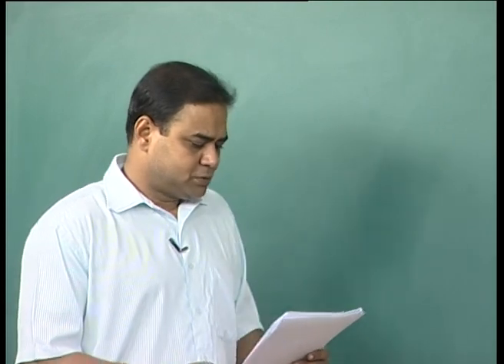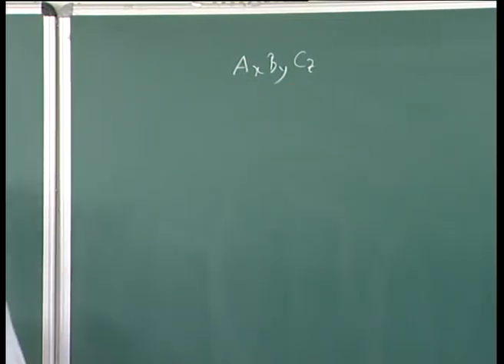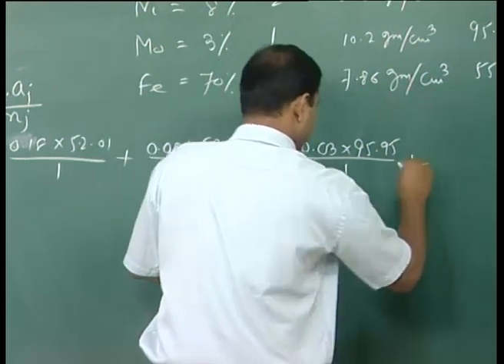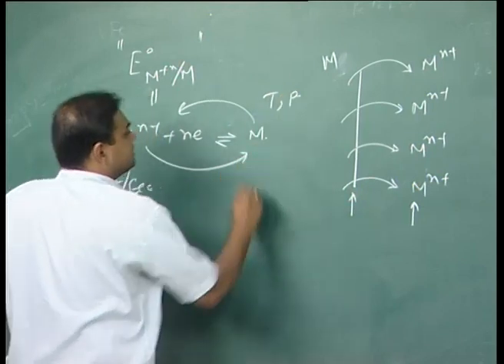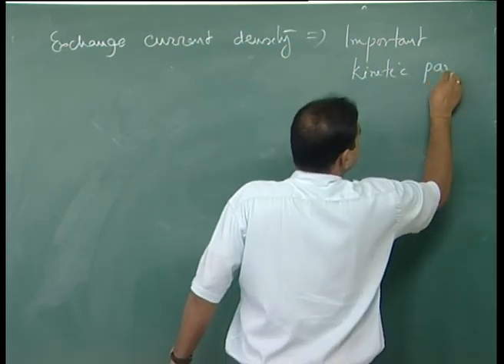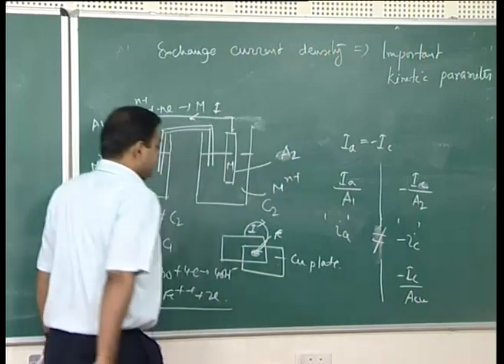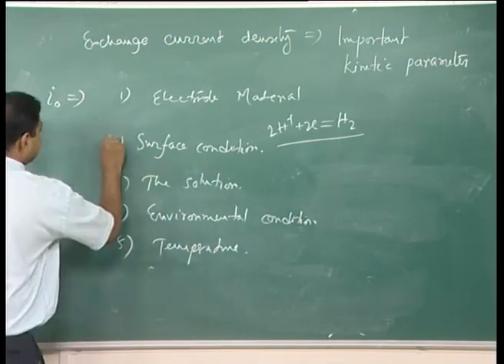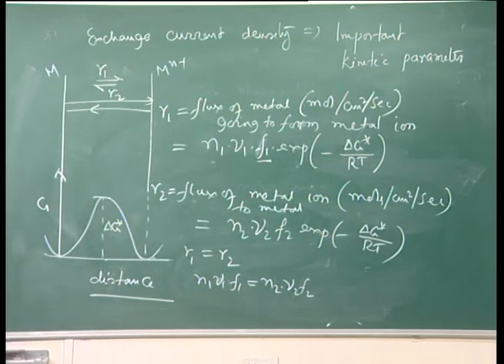Mod-01 Lec-11 Solved problems on the corrosion rate, Exchange current density